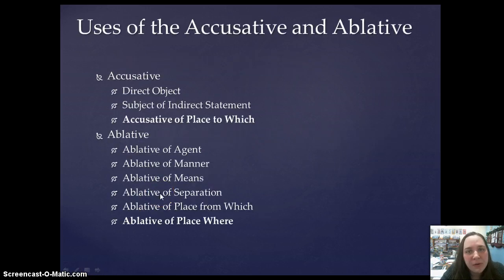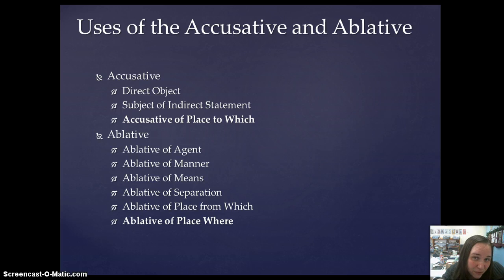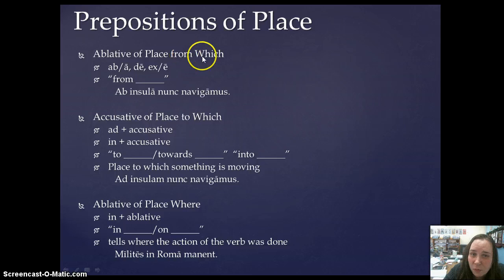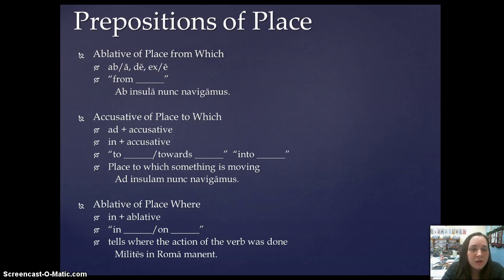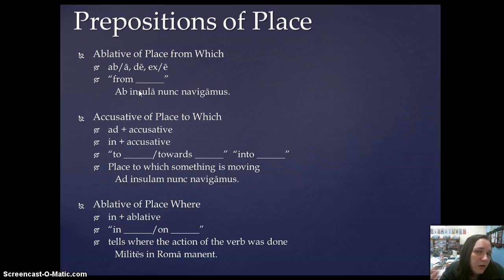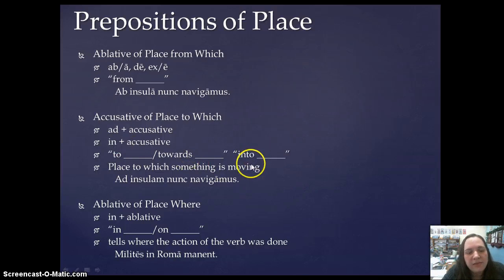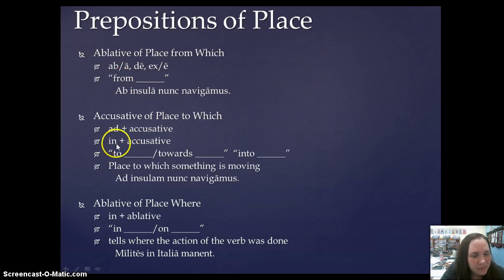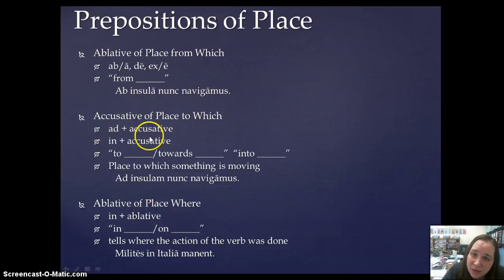Ch. 8: Ablative of Place Where, Accusative of Place to Which